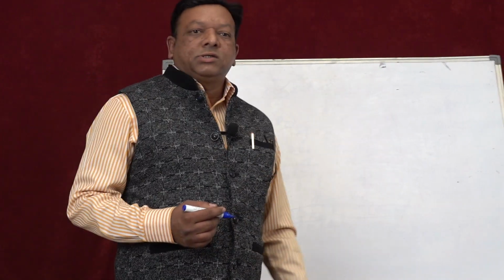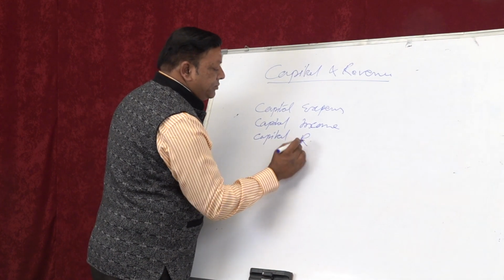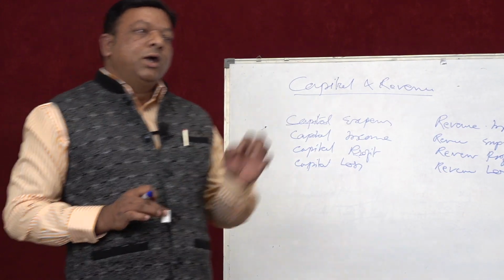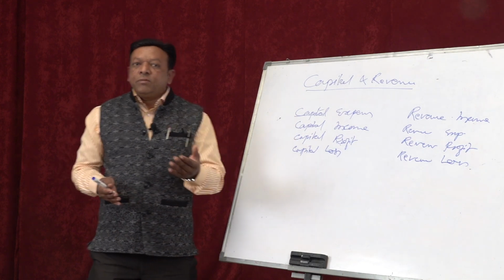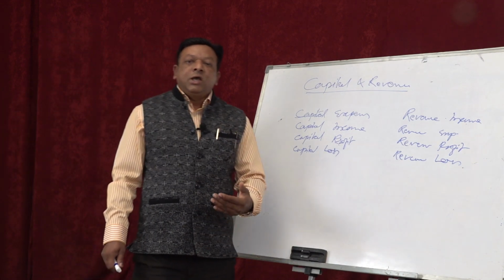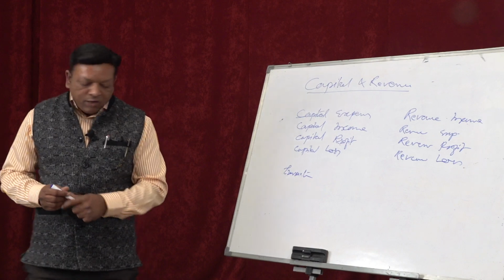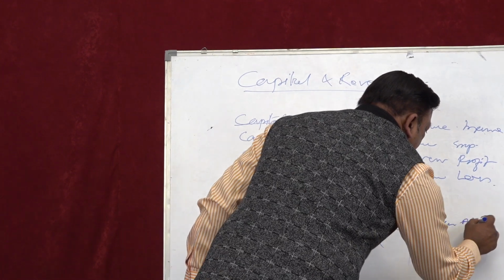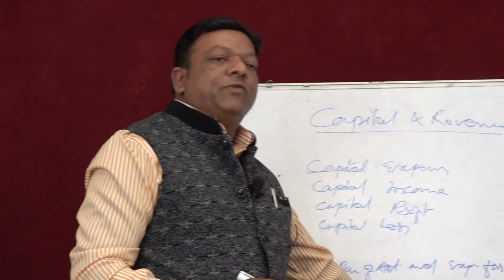Dr. Maneesh Kant Arya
Capital Revenue transaction